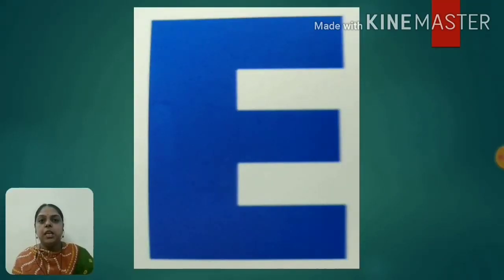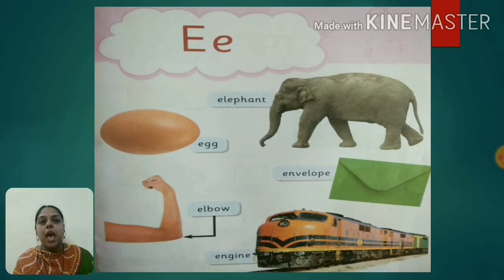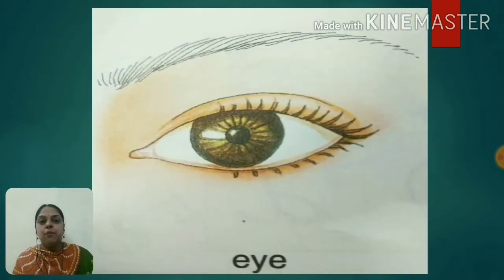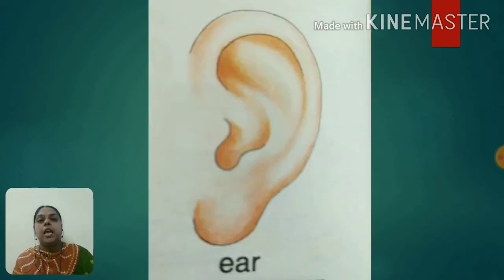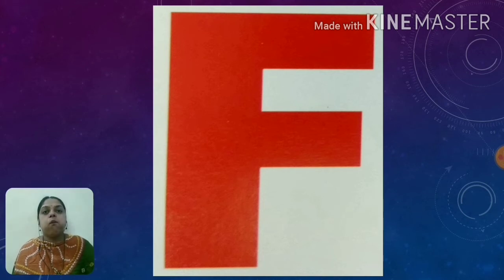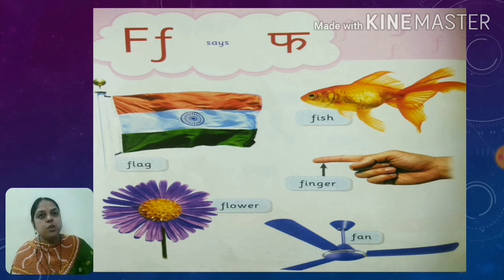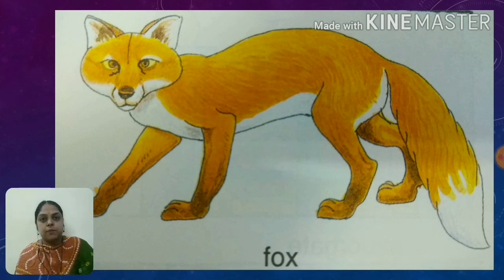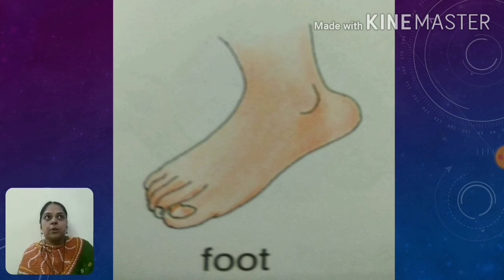Jr. Kg. English - Capital Alphabets E & F : New words